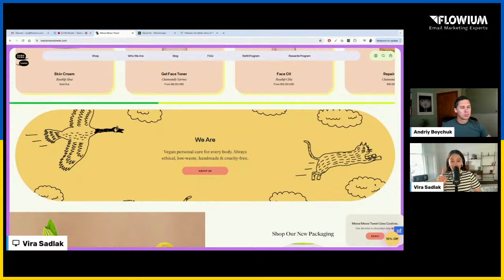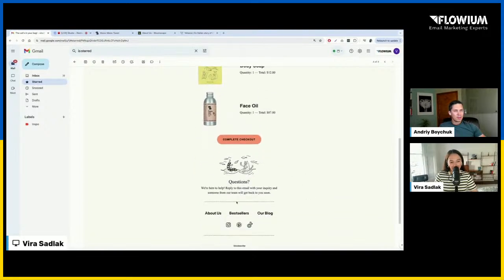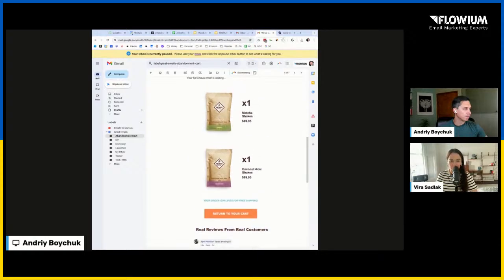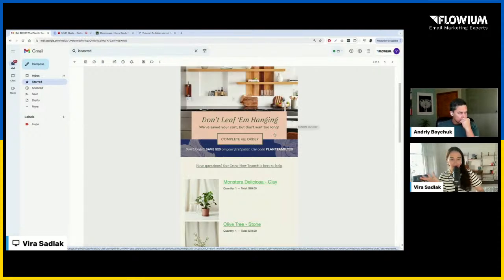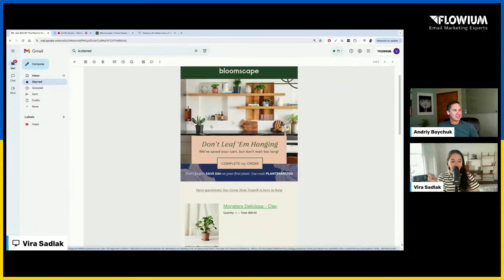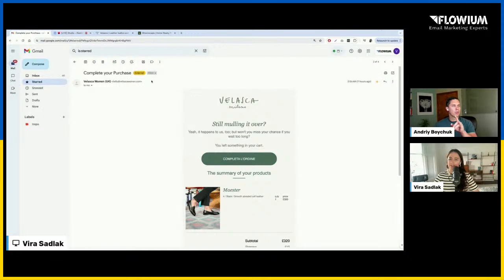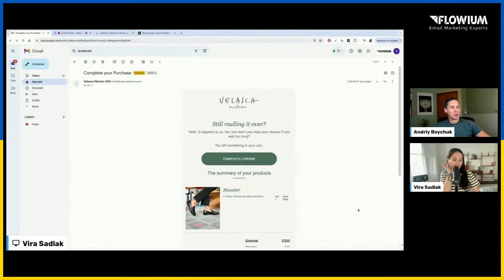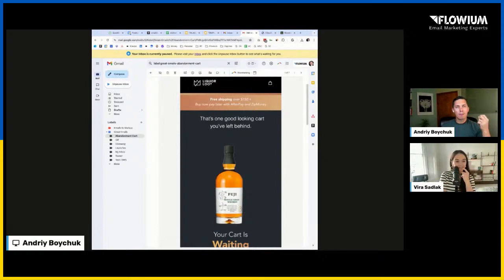5 Cart Abandonment Emails You’ll Want to Steal – Best Designs & Inspiration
Join us for a YouTube Live on Friday, July 19th at 12 pm EST, where Andriy and Vira will review five outstanding abandoned cart email designs.

With their inboxes flooded with emails daily, they've curated the best-abandoned cart emails just for you. During the live stream, you'll discover best practices and strategies to enhance your own email campaigns.

Plus, you'll have a unique opportunity to ask questions and learn from the top email marketing experts. Don't miss this chance to elevate your email marketing game!

Timestamps:

0:00 - Intro
2:13 - Email 1
7:39 - Email 2
9:48 - Email 3
18:01 - Email 4
24:21 - The most common mistake
25:18 - Email 5